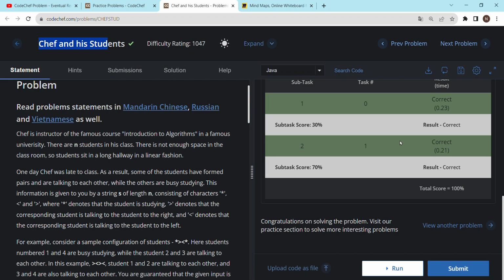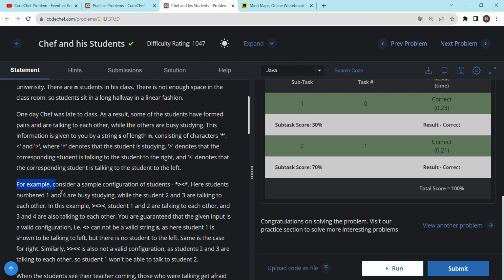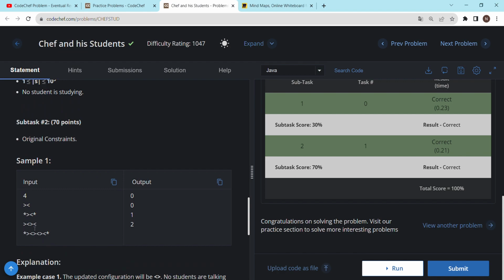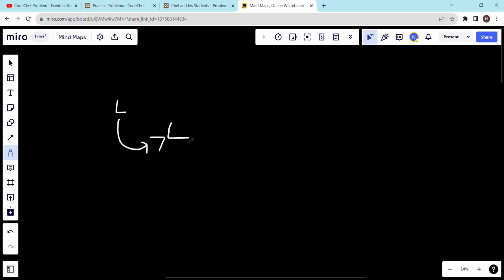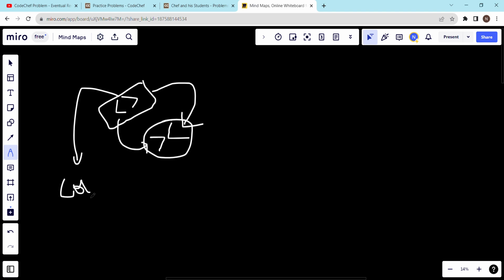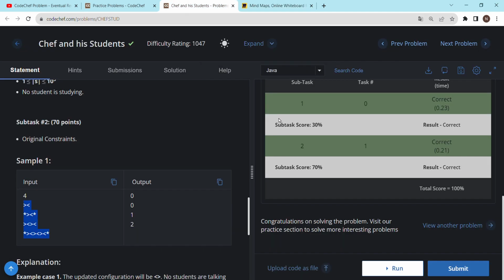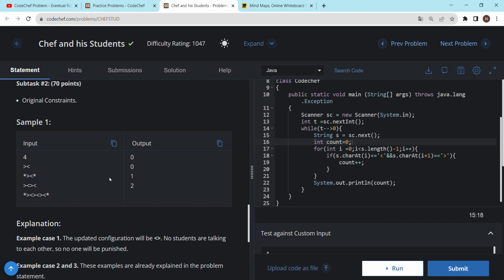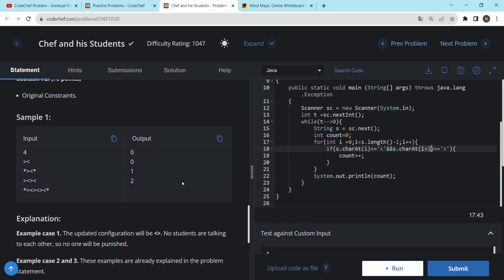Chef and his Students codechef solution | chef and his students solution with explanation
In this video chef and his students pproblem is solved using java programming with explanation of code  and concept, I hope it help you .